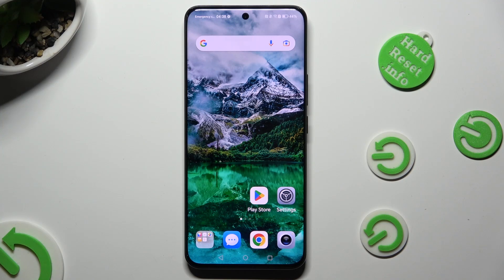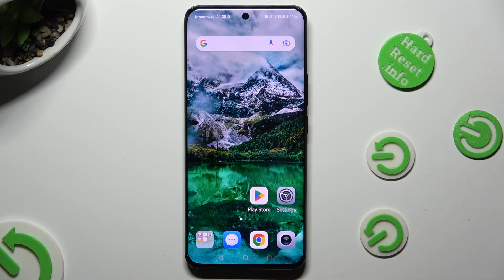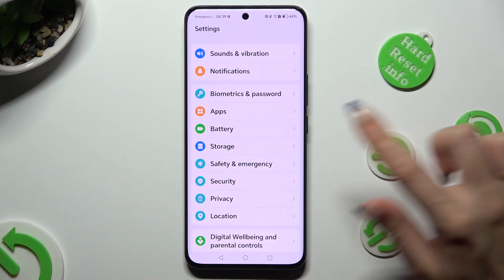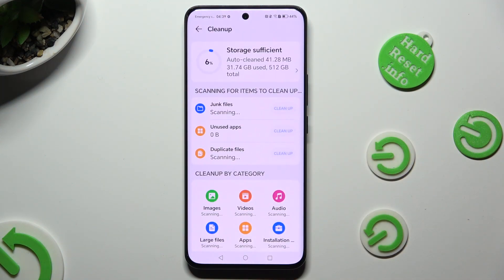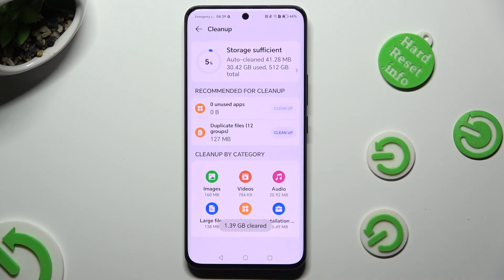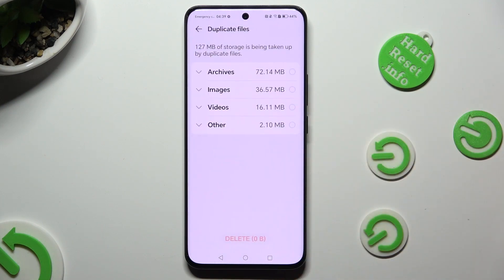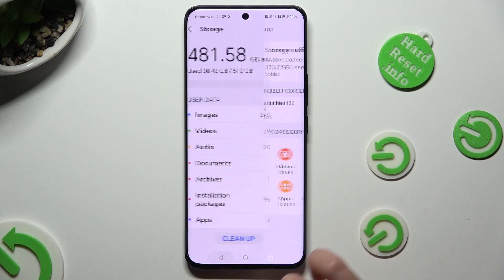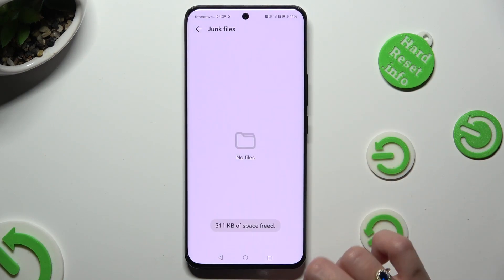How to Clean Storage in HONOR 90 – Remove Trash Files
If you'd like to clean the storage in your HONOR 90, then here we are coming to show you! In this tutorial, we would like to show you how easily you can find the proper section, which will allow you to easily clear the storage and create more space in your device! So let's follow all shown steps and successfully clean storage in HONOR 90!

How to speed up HONOR 90? How to optimize HONOR 90? How to clean up memory on HONOR 90? How to clean junk files on HONOR 90? How to boost HONOR 90?